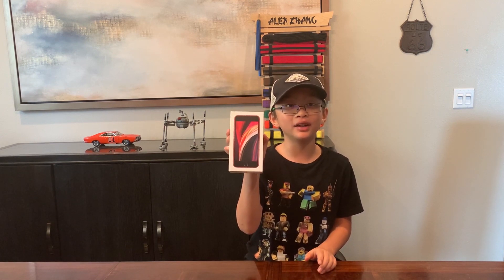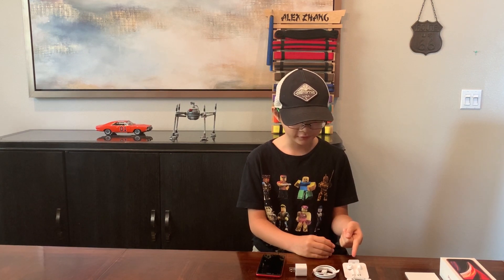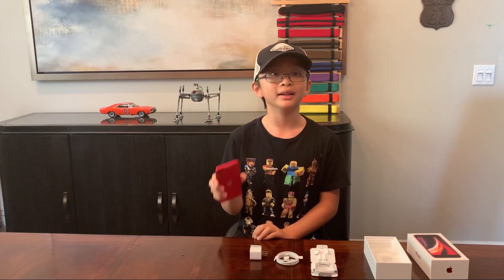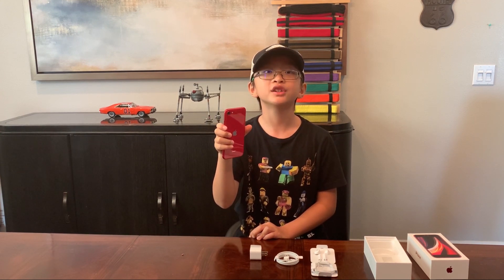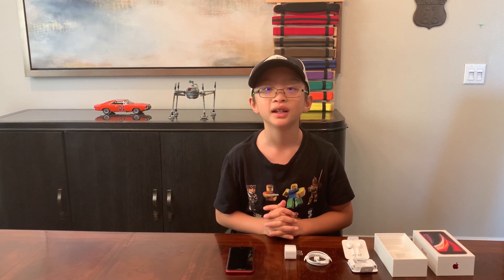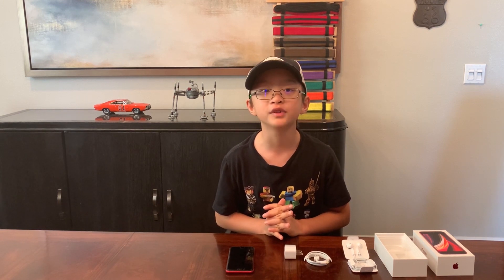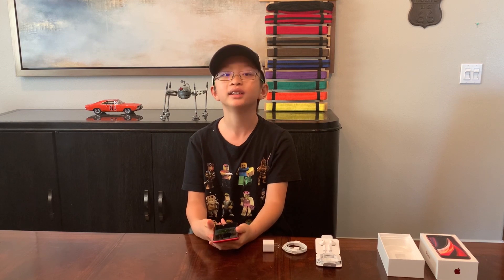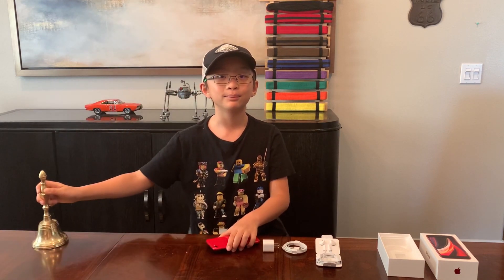iPhone SE 2020 review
iPhone SE 2020. iPhone SE 2020 Review. iPhone SE 2020 Unboxing. iPhone SE 2020 is a very good phone for the price. iPhone SE Review. iPhone SE Unboxing. iPhone SE 2020 is a good phone for the price. iPhone SE 2020 review by kid. iPhone SE 2020 unboxing by kid.